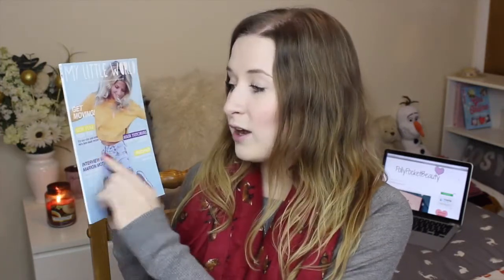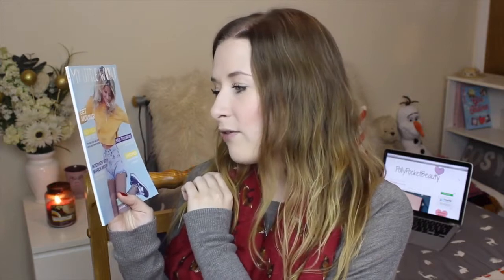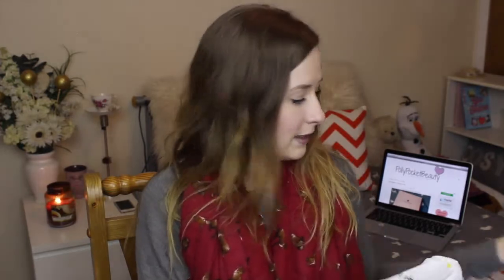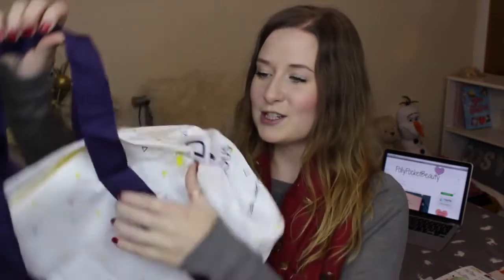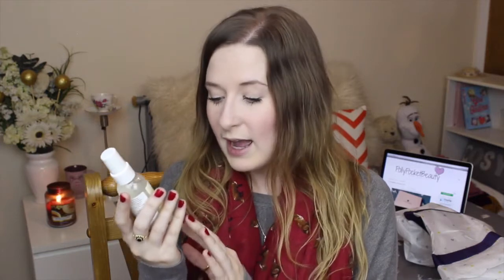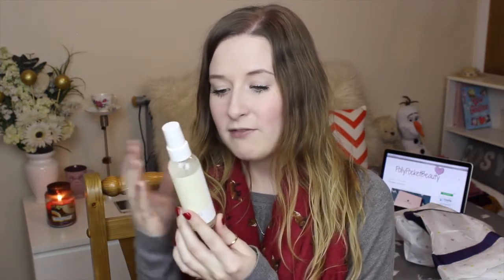My Little Box Jan '15 || PollyPocketBeauty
It really dose mean so much to me! :) Tell all your friends!!!